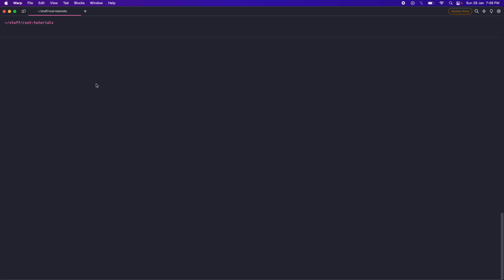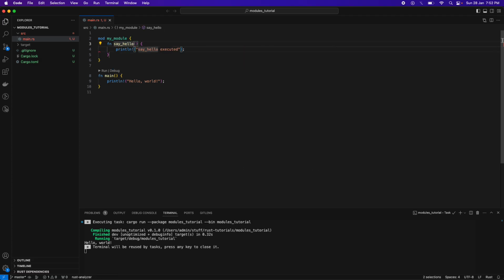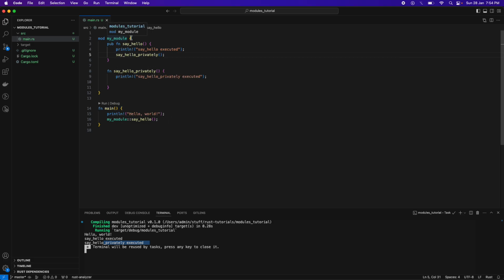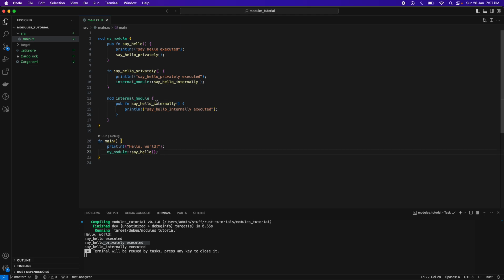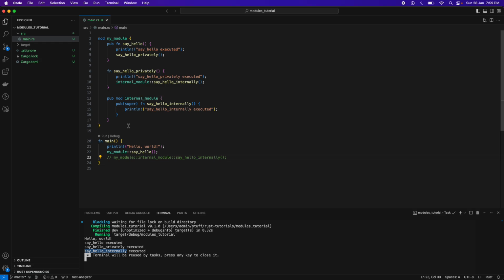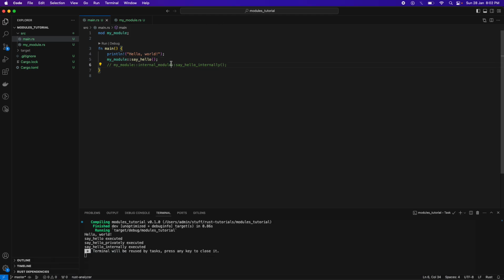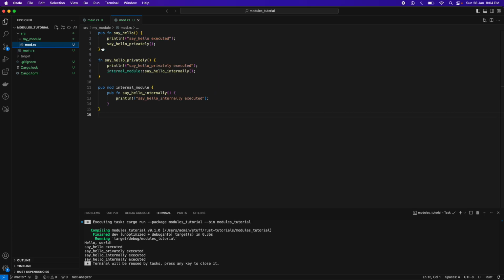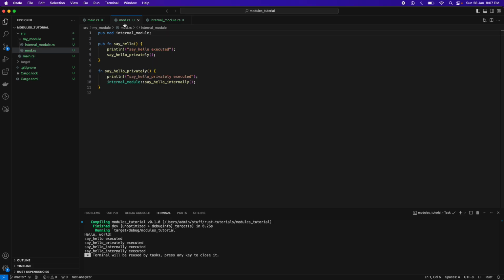How to work with Rust Modules (Inline, File Based)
Master Rust in 2025 with our tutorial! Learn inline and file modules, plus access specifier techniques for optimal code organization. Elevate your Rust skills today!"